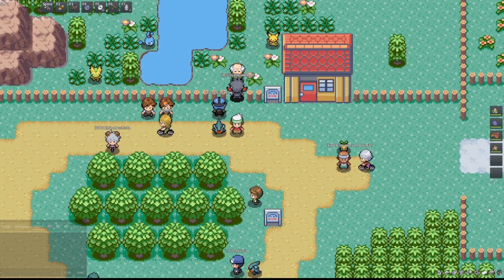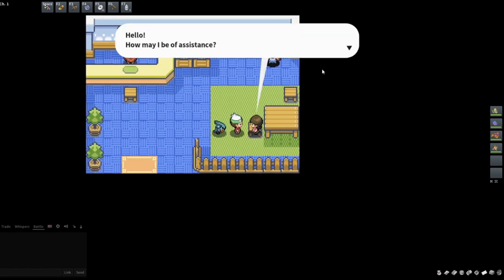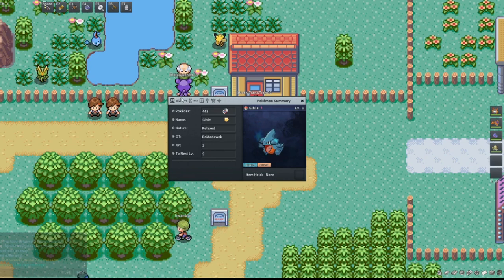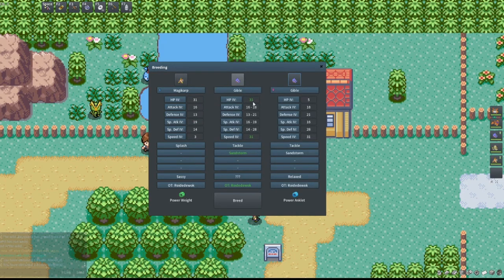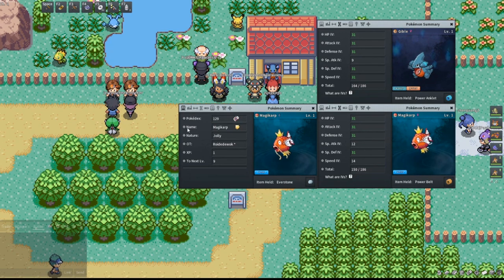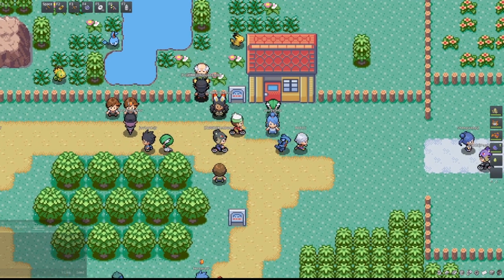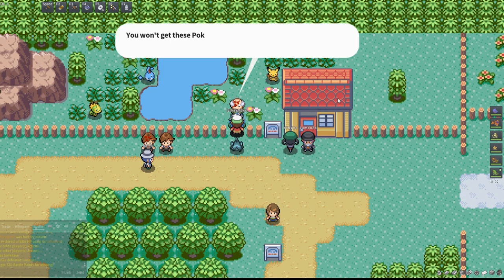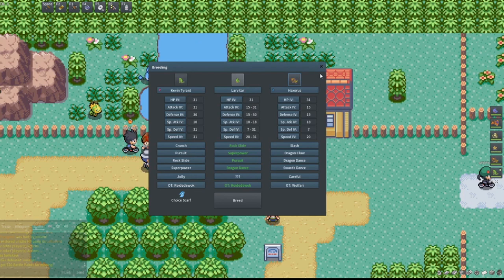Breeding in Pokemmo(Scratch to Comp. pt 2)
Now that you have saved up enough money its time to breed up whichever pokemon you choose. I used Garchomp as an example, but these steps will work with any pokemon.